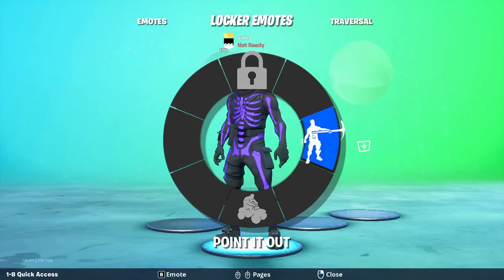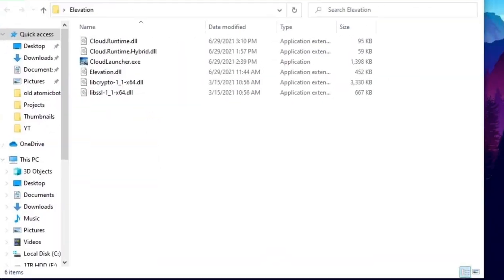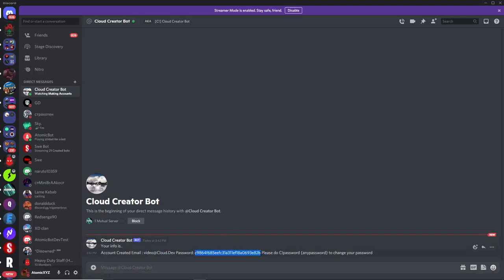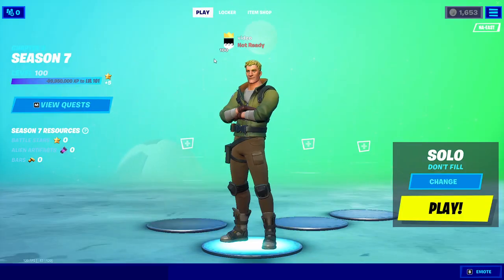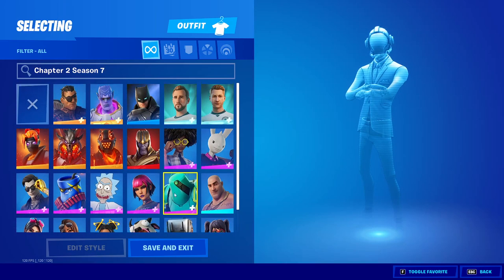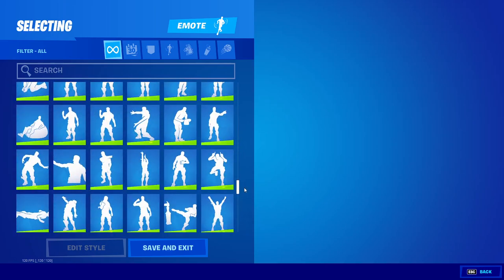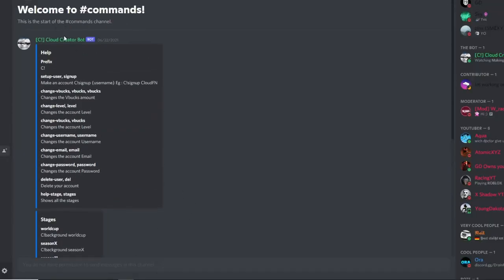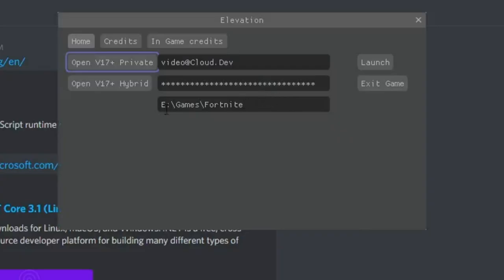How to get a Fortnite *PRIVATE SERVER* (get EVERY SKIN & EMOTE) (with Cloud)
Editing Software we use:
Movavi
Photoshop

Thumbnails:
Photoshop

Setups:
AtomicXYZ: